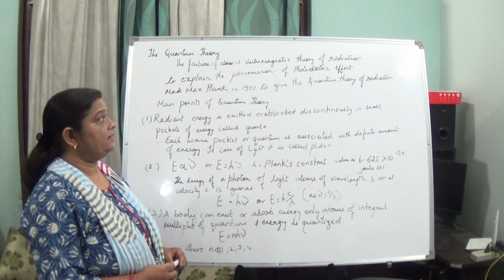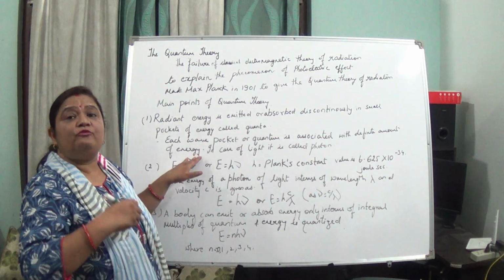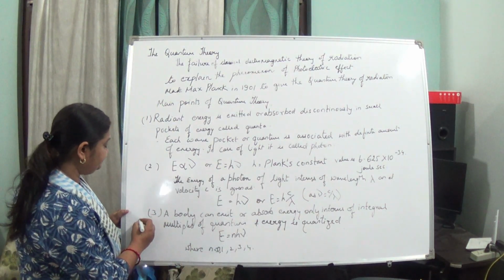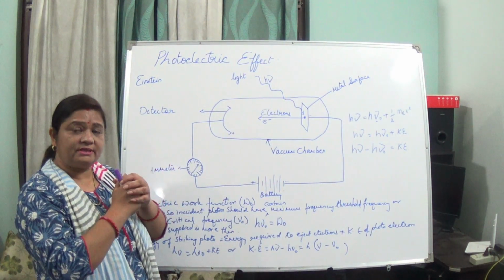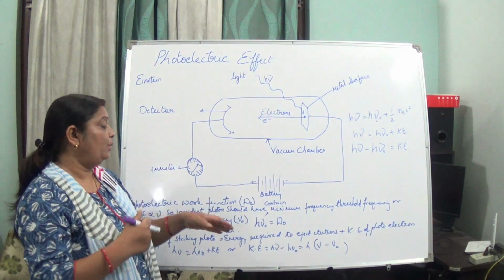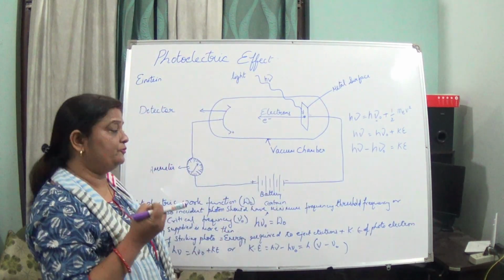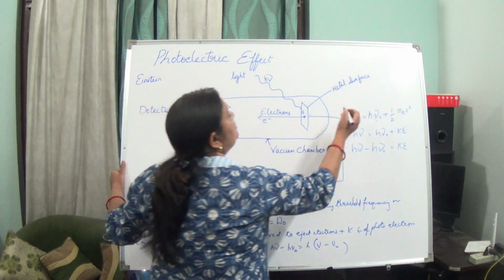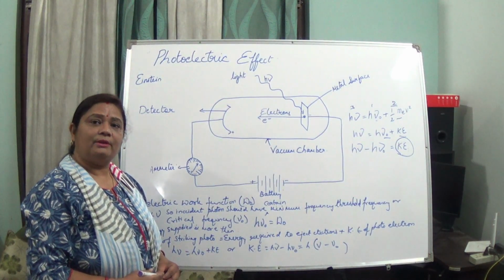STRUCTURE OF ATOM || Part 4: Photoelectric Effect ||Class 11 || NCERT || ARTI MA'AM